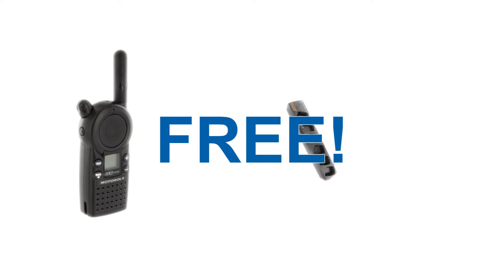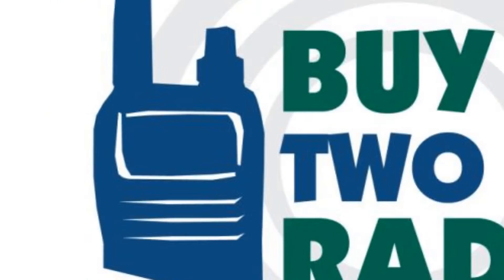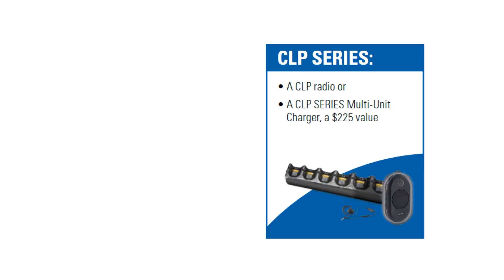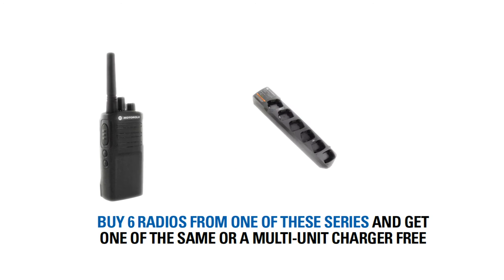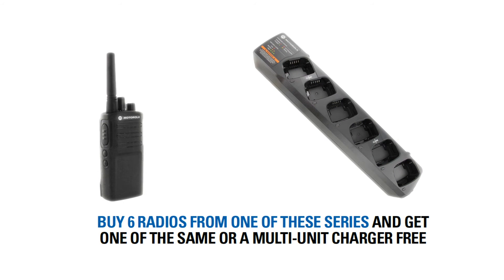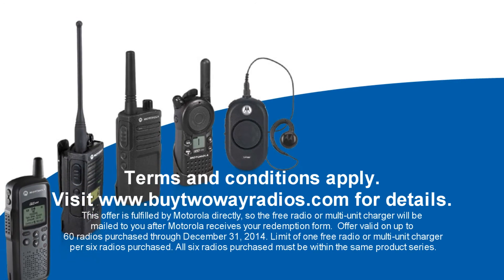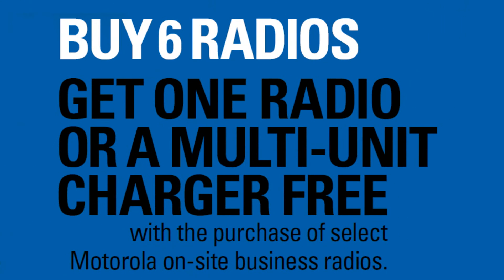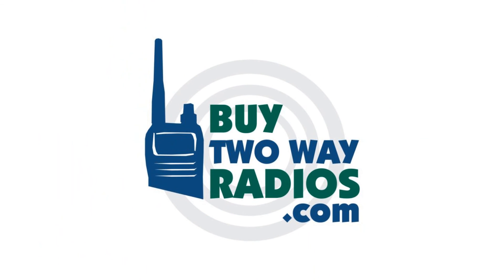Free Radio or Multi-Unit Charger Offer On Select Motorola Two Way Radios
Receive a FREE two way radio or multi-unit charger when you purchase six select Motorola Business Radios at Buy Two Way Radios